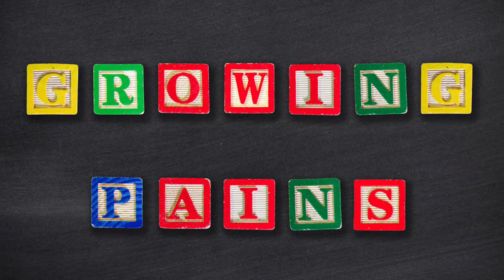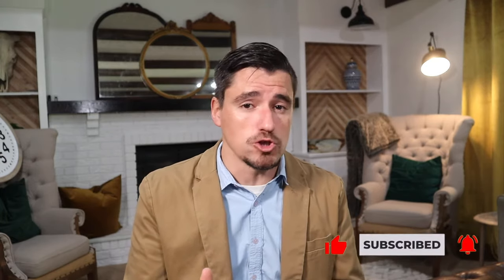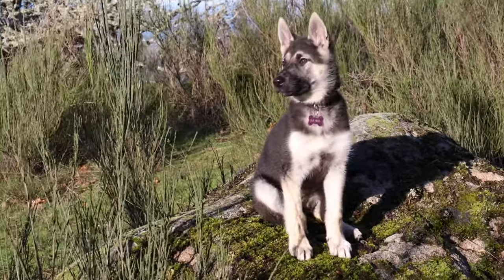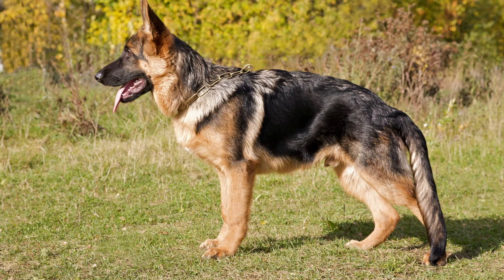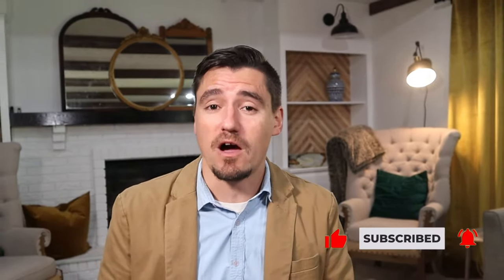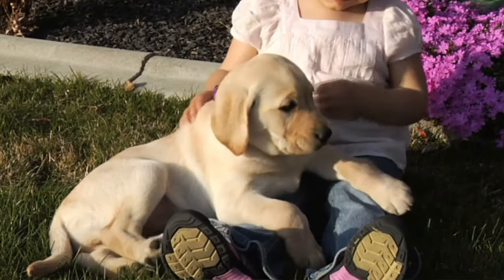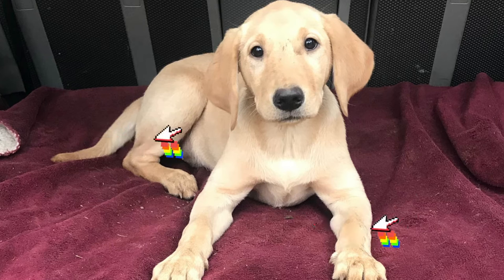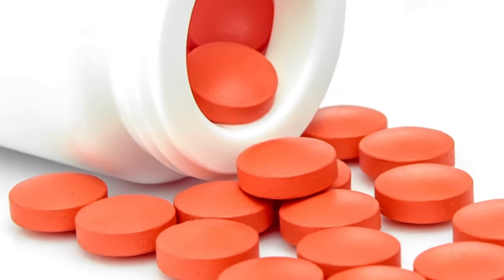Does your puppy have growing pains? Panosteitis and HOD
Hi everyone!  My name is Dan and I am a veterinarian.  Today and I am talking about growing pains in the puppy or dog.  Growing pains can be seen at different times of a puppy's life.  Most of the time diseases like panosteitis and hypertrophic osteodystrophy is seen in large breed puppies.

With both of these conditions, the puppy may not want to be as active and they will have a limp or a change is their gait or walk.

Panosteitis affects the long bones in a developing dog.  When a veterinarian takes an x-ray of the bone with panosteitis, they will see increased mineralization on the bone.  This can be painful.  The veterinarian will be medications like an NSAID to help with pain and inflammation.  As the dog continues to grow and develop the panosteitis can resolve.

Hypertrophic osteodystrophy of HOD can be very painful!  HOD can cause hot and inflamed joints and a fever.  Some puppy's will become very lethargic from the pain and inflammation.  Hypertrophic osteodystrophy develops at the growth plate or the physis.   The veterinarian will diagnosis HOD with an x-ray.  Sometimes the veterinarian will call it a double physeal line or double growth plate on the x-ray.

I hope this was really helpful guys!  If your doggy has had any growing pains, please share.